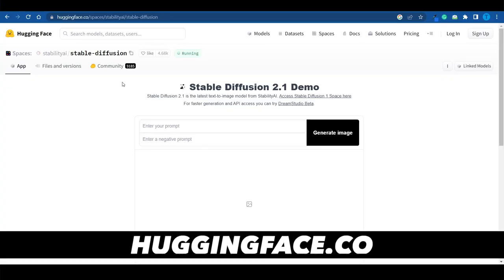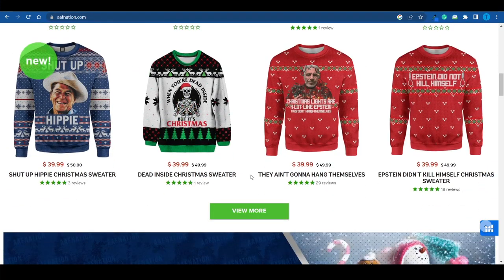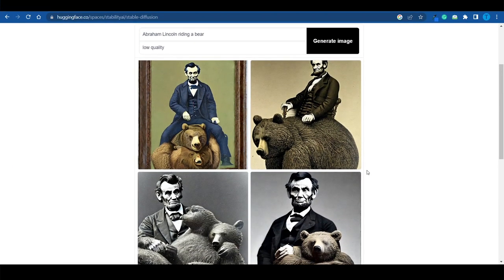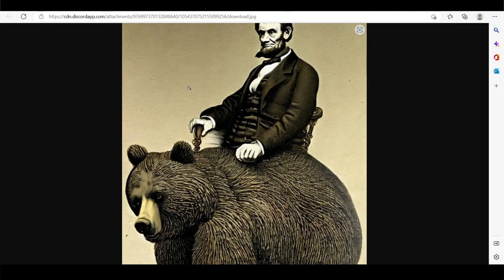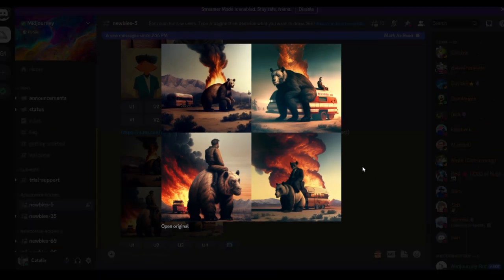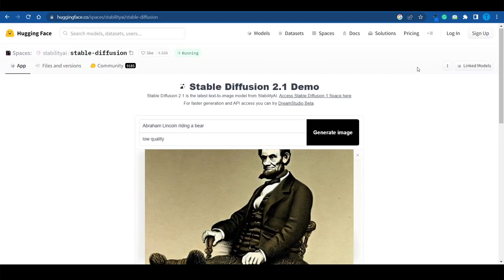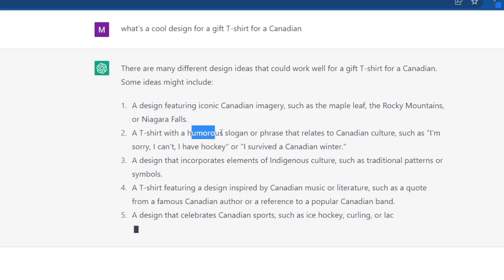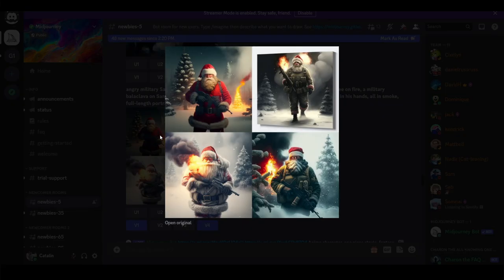Make Money Selling Art Online With Stable Diffusion In 2024 (Step By Step)